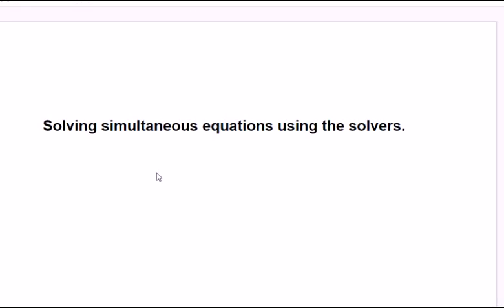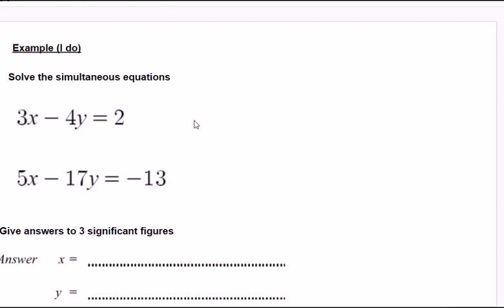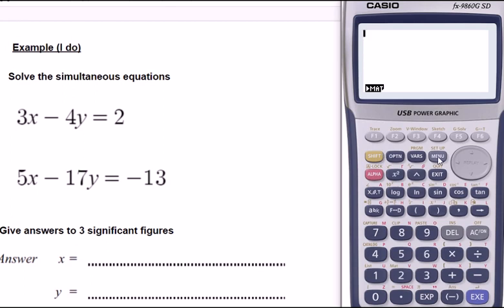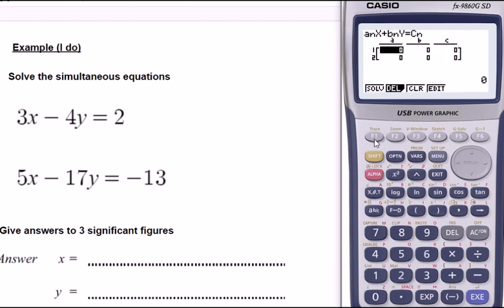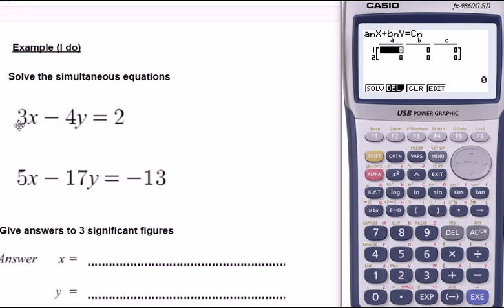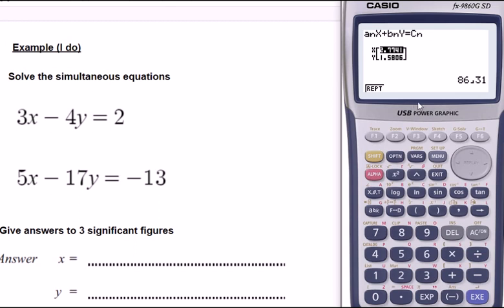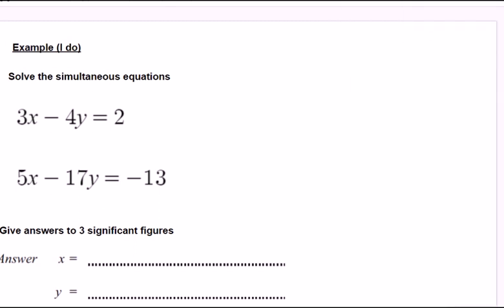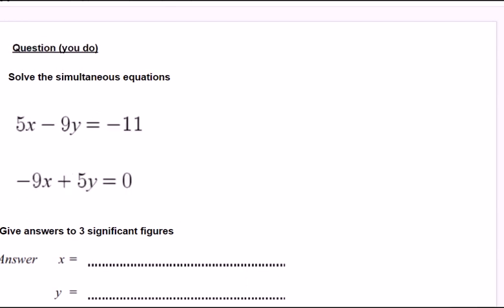Simultaneous linear equations Old Casio 9860